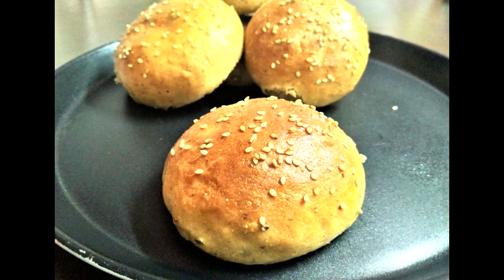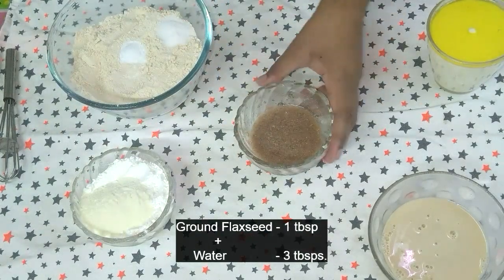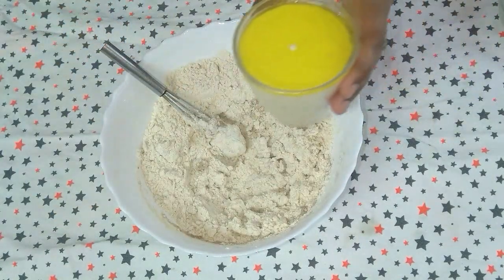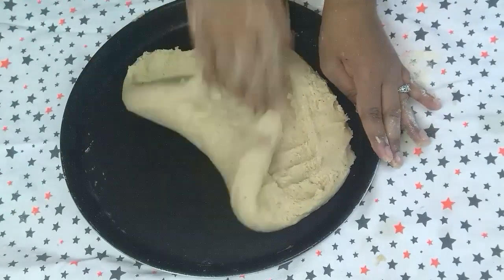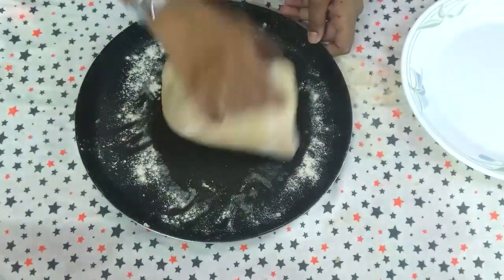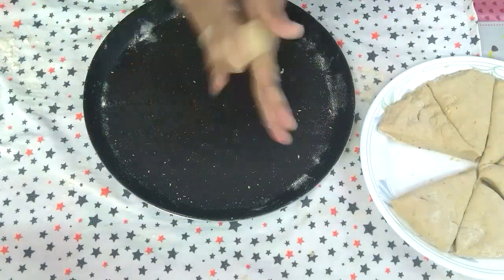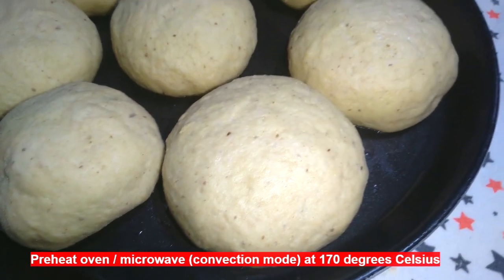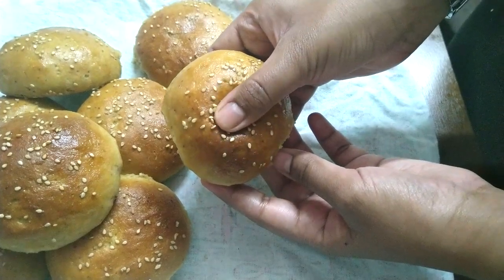Whole Wheat Burger Buns (Eggless)- You will never buy burger buns again after trying these!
These whole wheat burger buns are soft yet dense enough to hold up to a burger + toppings without falling apart.
Just follow the recipe exactly and you will end up with the perfect buns.

Incase of any doubt, clarification or suggestions you can post it in the comment section or drop a message in the facebook page:  Flavourful Twist